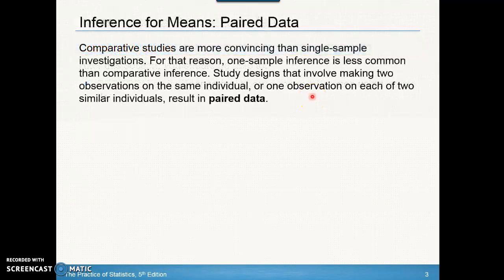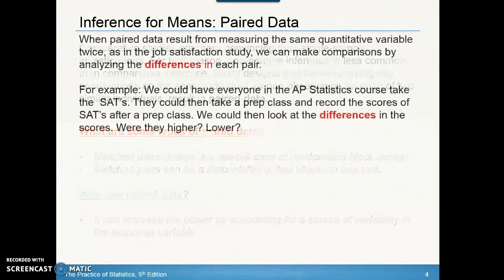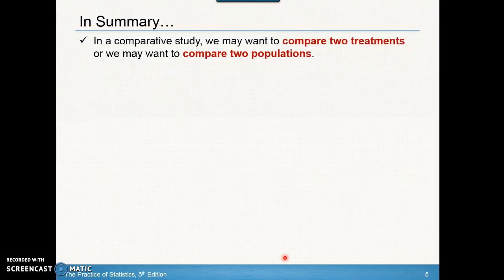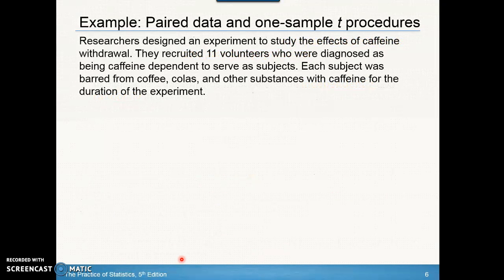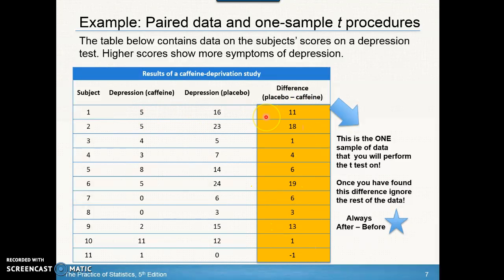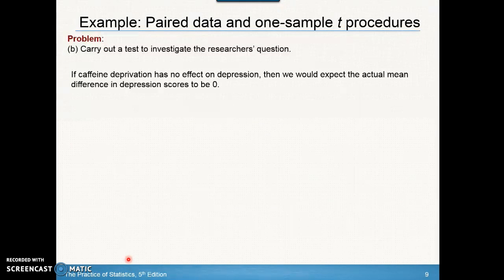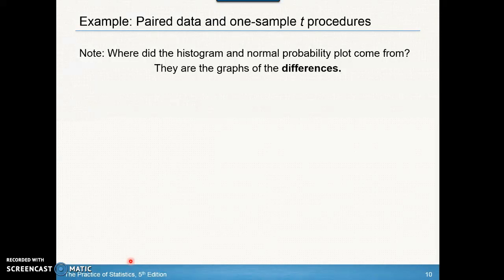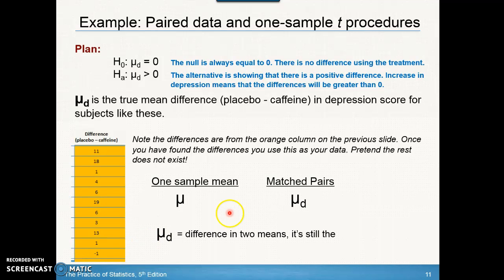8.3 Matched Pairs Tests Part 1